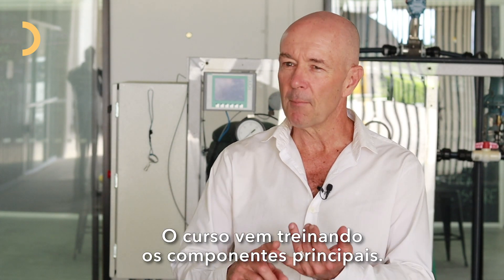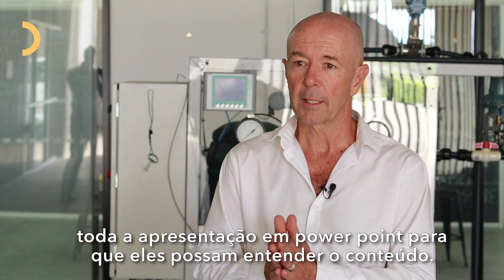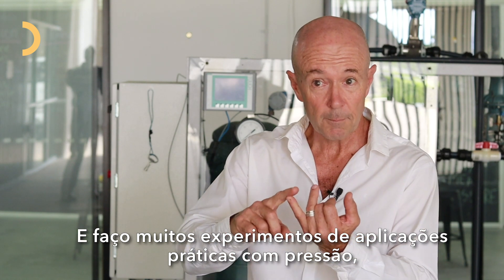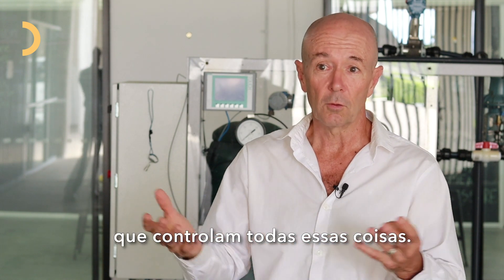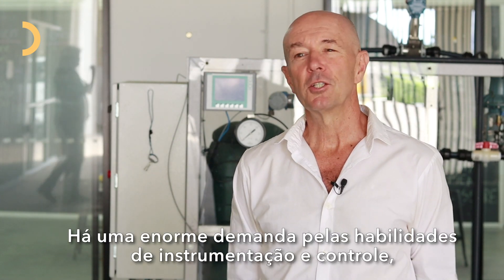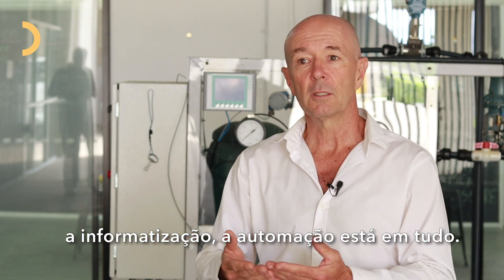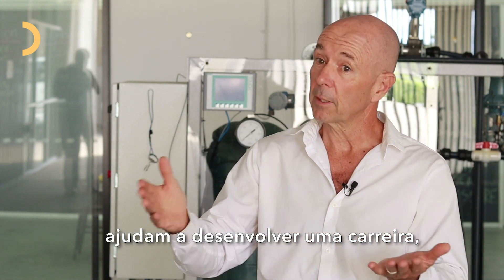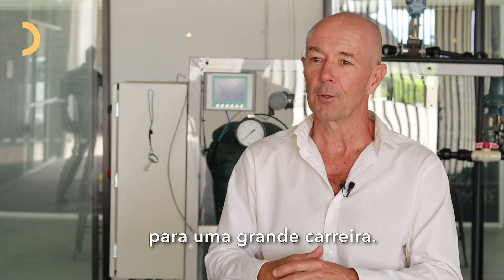Instrumentação e Controle na Austrália: qualificação conceituada em escala internacional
O curso vocacional em Instrumentation and Control, oferecido pela EIM International Training no Estado de Queensland, na Austrália, proporciona aos alunos habilidades e conhecimentos em instrumentação, automação e controle de processos.

As qualificações obtidas neste curso permitem entrar em uma indústria com alta demanda na Austrália e conceituada em escala internacional.

Existem oportunidades em vários setores, como gás e petróleo, tratamento de água, mineração, automotivo e muito mais!

Assista ao vídeo e saiba mais!

Videorreportagem: Noelle Marques